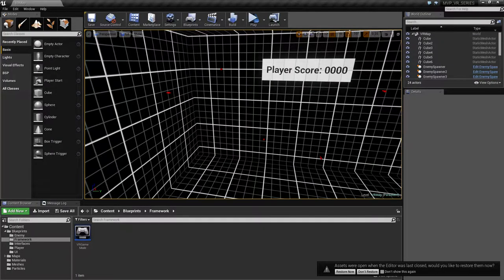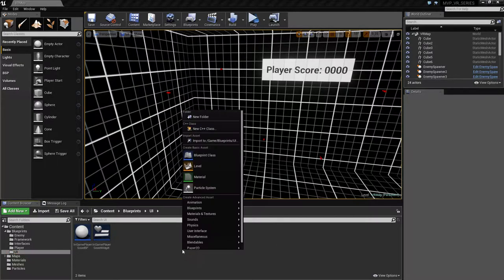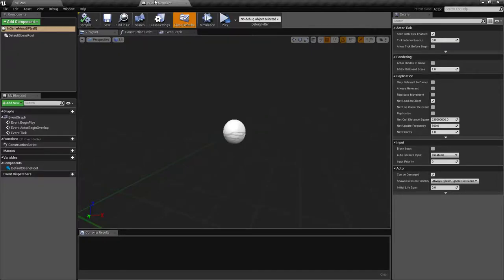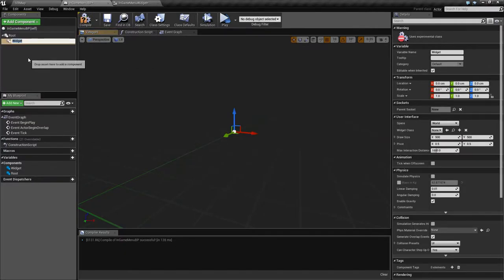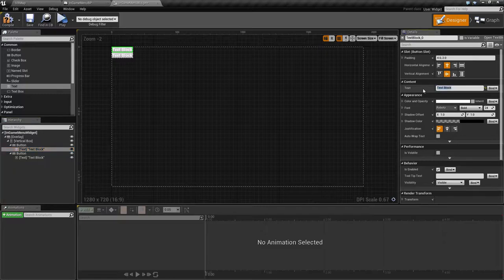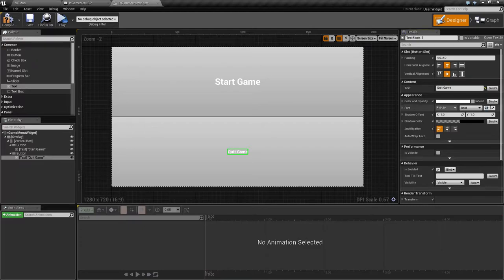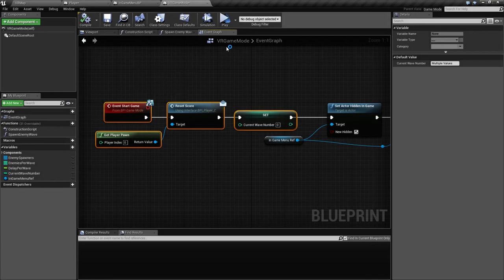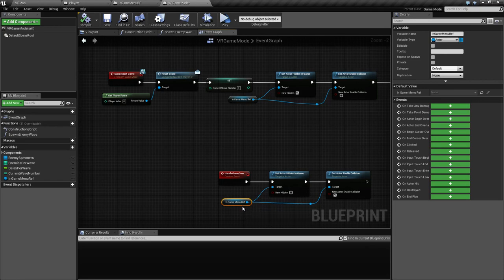MVP VR Shooting Gallery #15 - Start And End Setup ( UE4 )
MVP (Minimum Viable Product) Series showing how to create the basic prototype for a VR Shooting Gallery from scratch in Unreal Engine 4.

In Part 15 we start wrapping it all up by creating a basic interface in the game to control starting the game instead of it just starting on it's own.  We work on getting 3D widgets taking interaction from our Gun Firing event as we don't have a Mouse in VR!